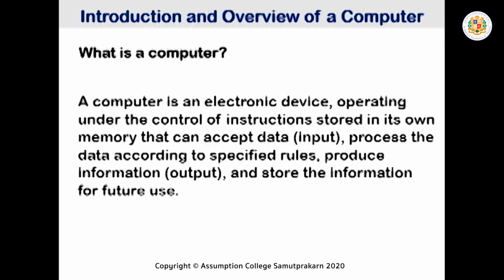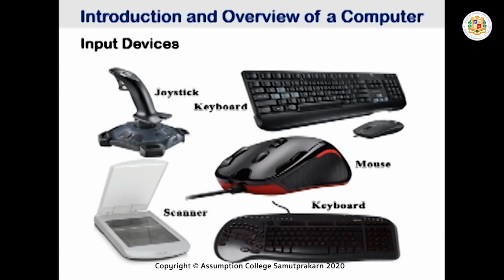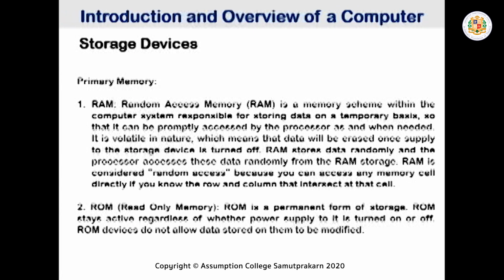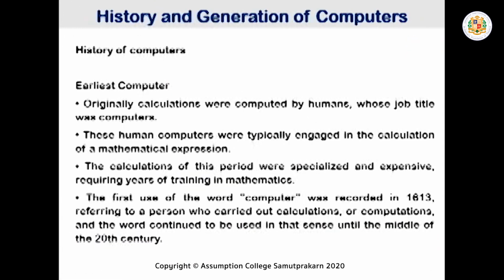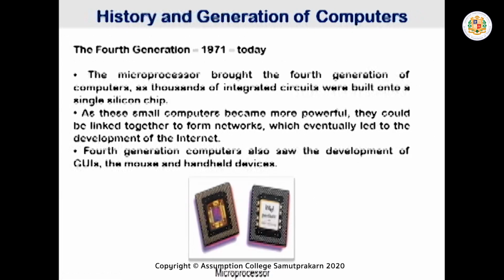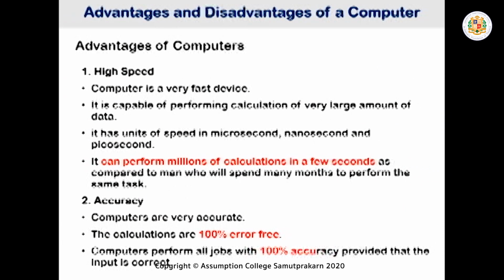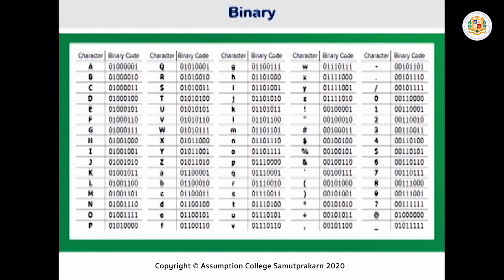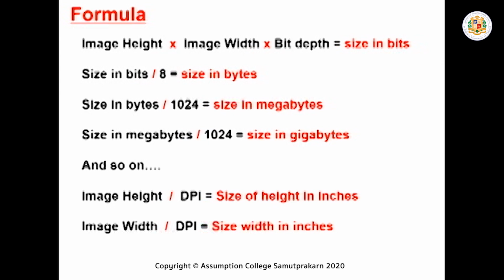CO0901 | Computer : Computer Basics | by M.Donlapong & M.Manuel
ข้อมูลเพิ่มเติมสามารถสอบถามได้ในไลน์กลุ่มประจำวิชา